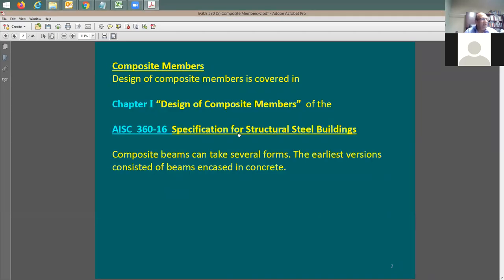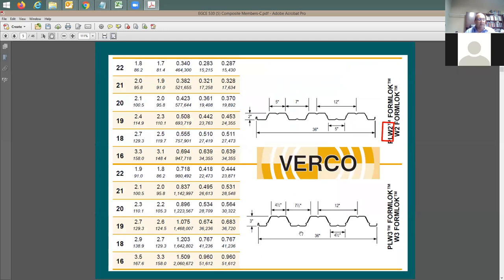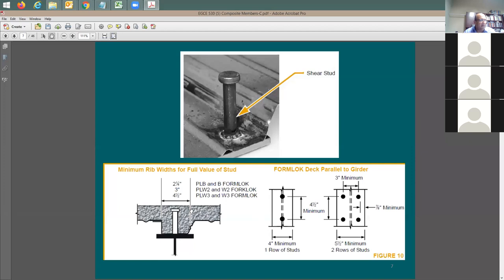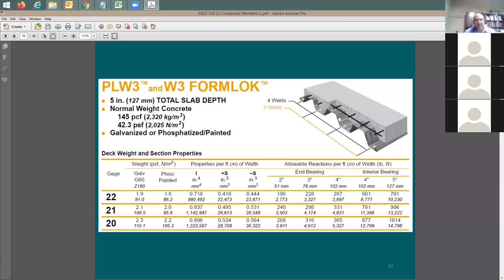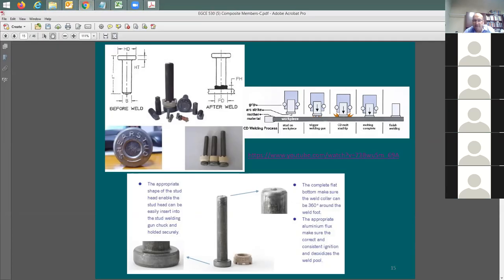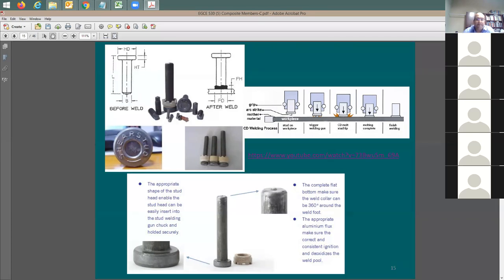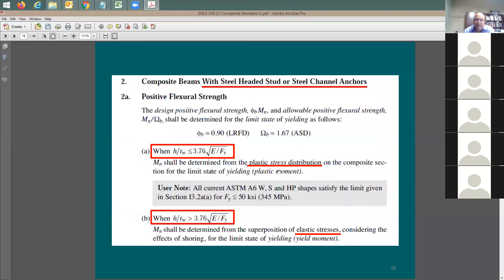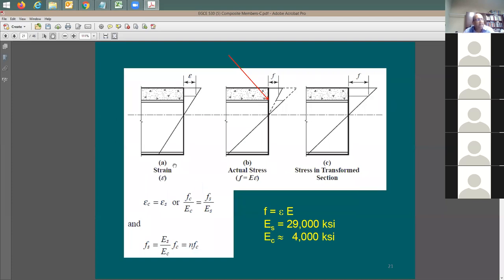2020 09 09 Fall 2020 EGCE 530 03